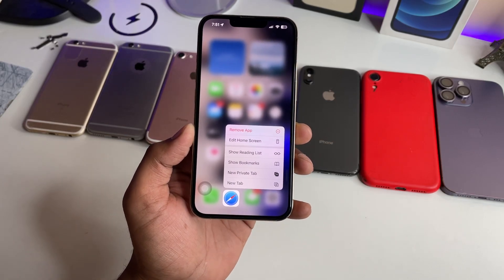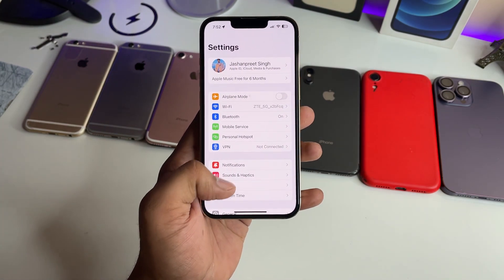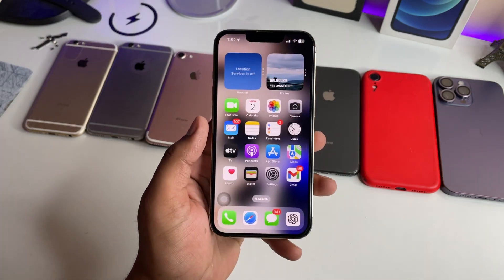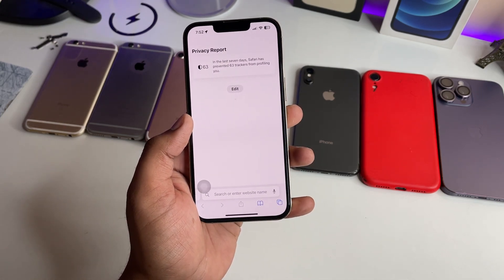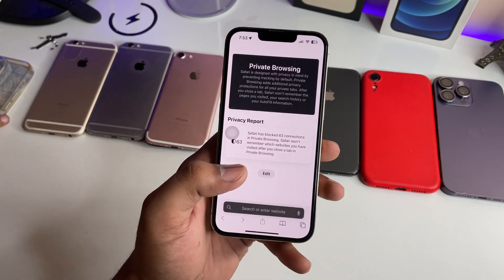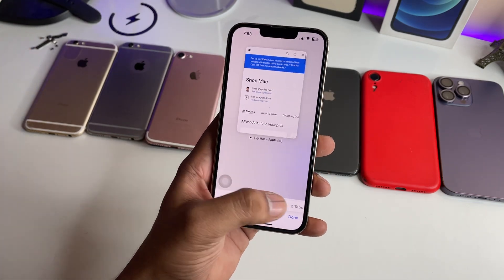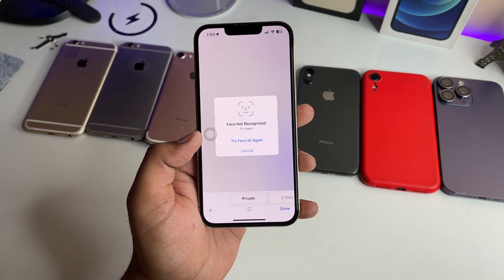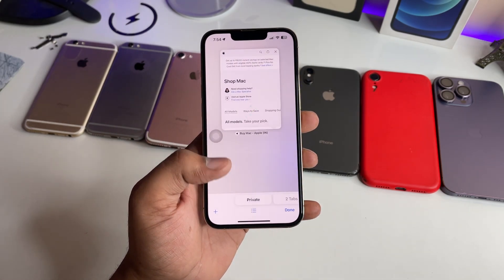How to lock Safari Tabs with Face ID in any iPhone - Lock Private Browsing with Face ID in iOS 17